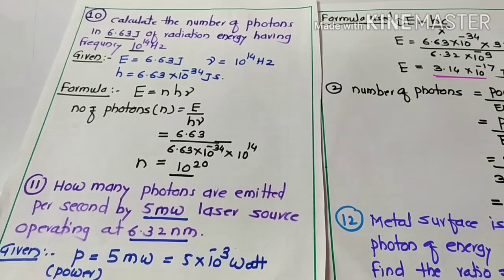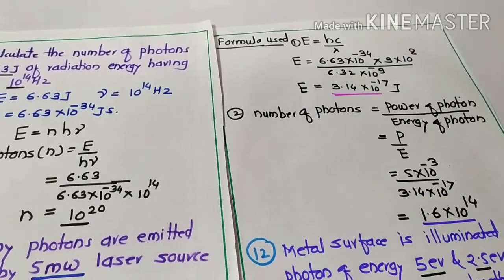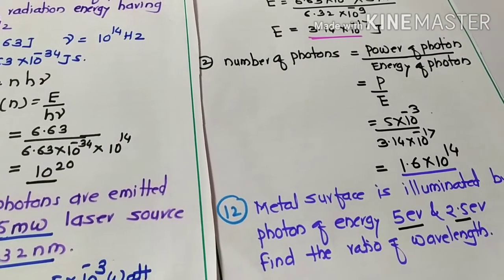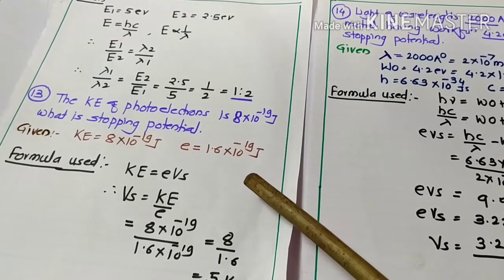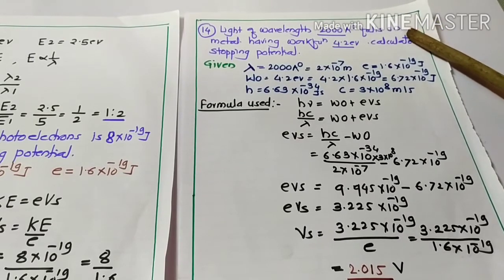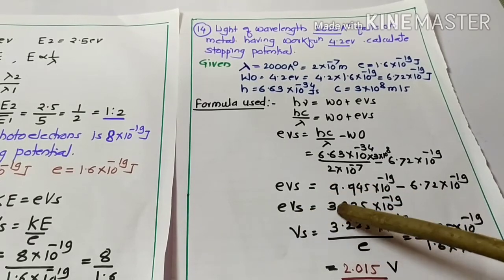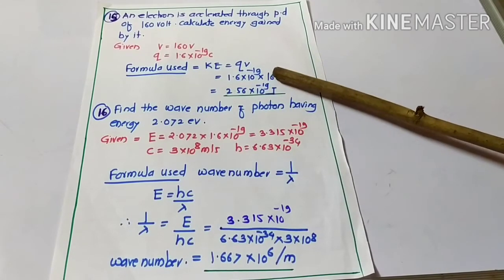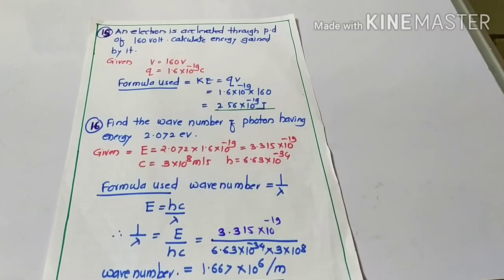Dual nature of radiation and matter part..12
Solved problems,.. part 3